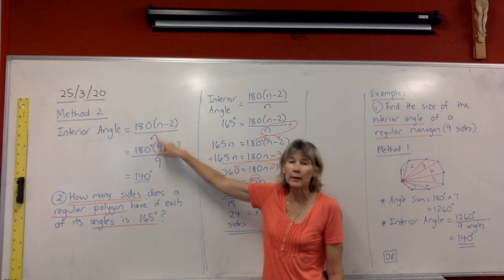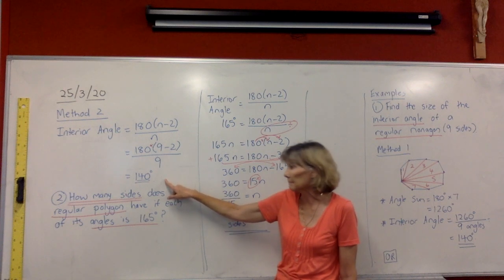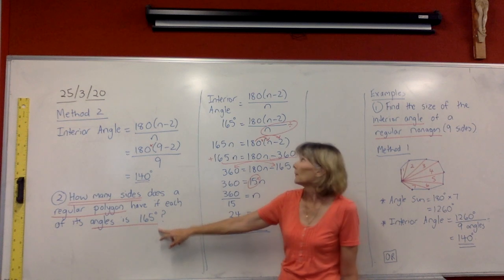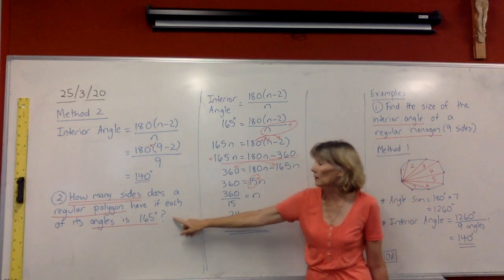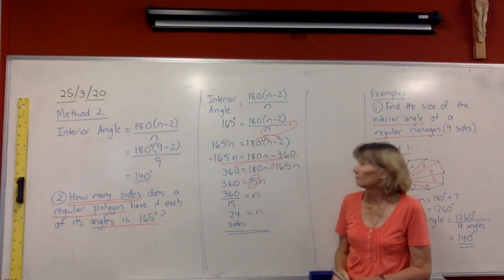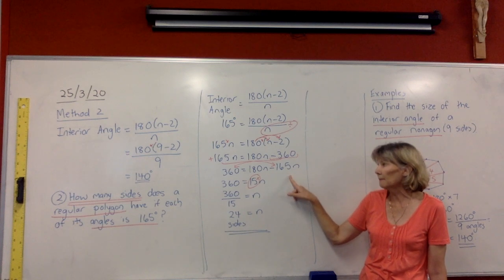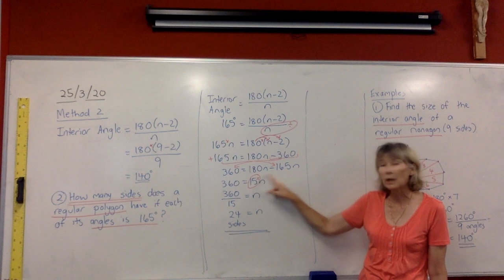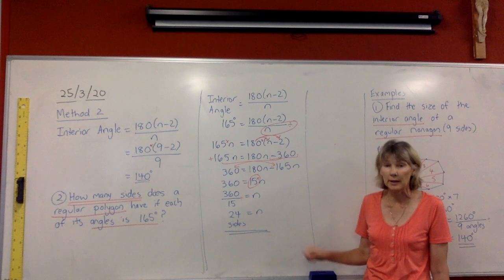Regular Polygon AND Interior and Exterior Angles of a Regular Polygon - Video 2 (of 5)